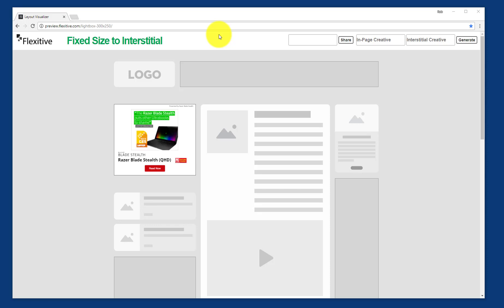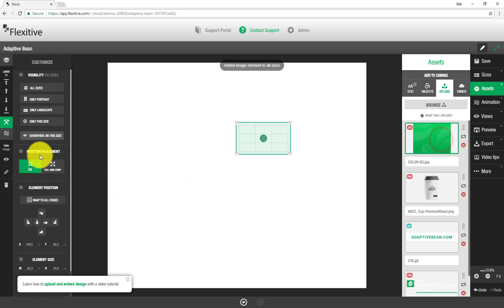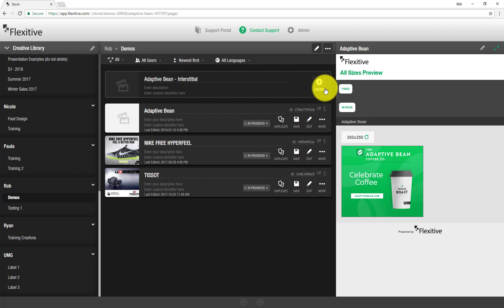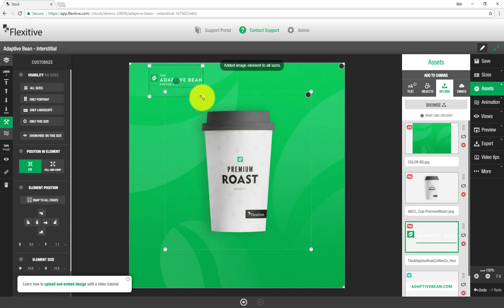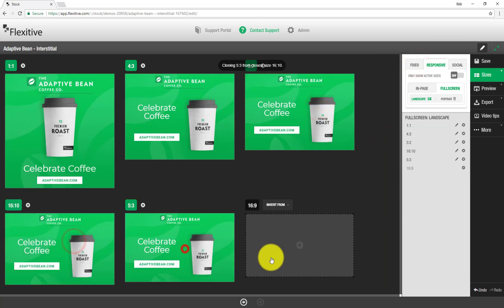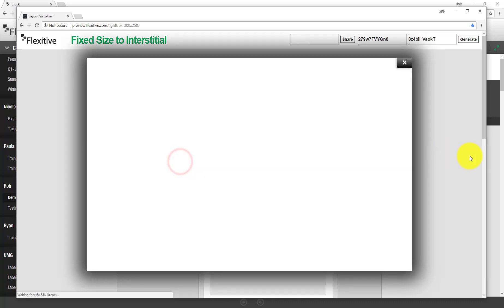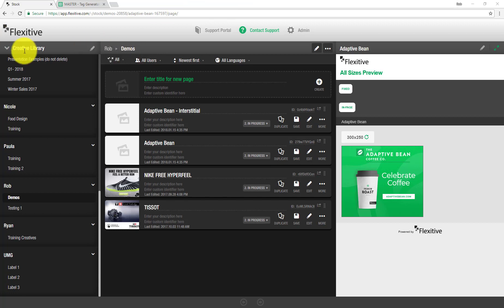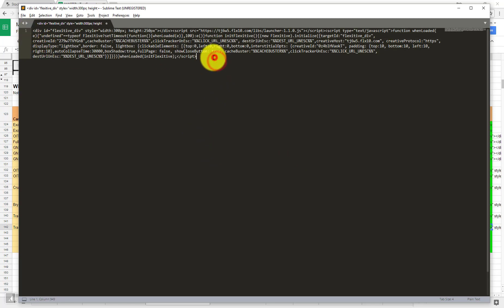Click to Open Responsive Modal - Flexitive Tutorial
How to create a fixed sized design (could also be a responsive design) that clicks to open a modal that contains another Flexitive fixed size or responsive design.